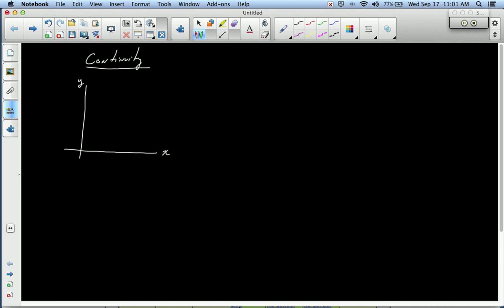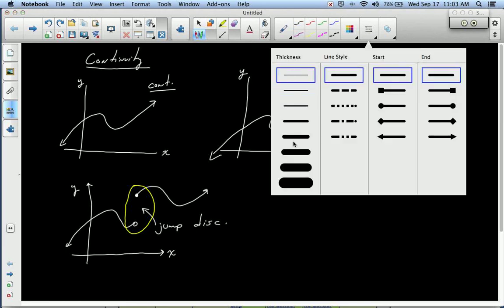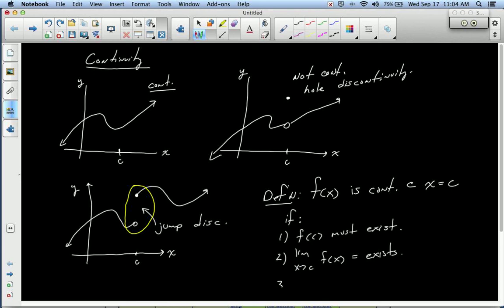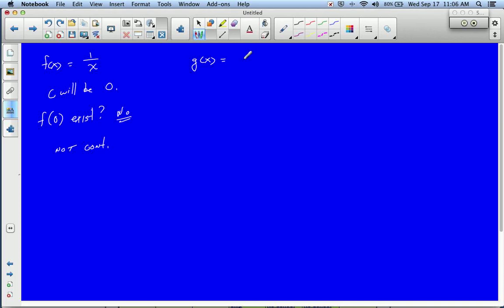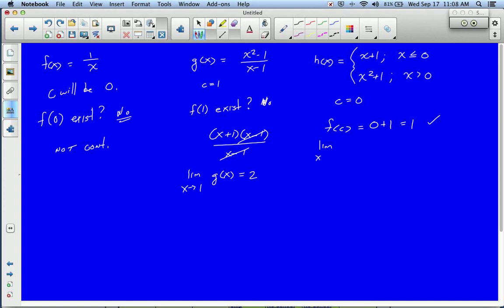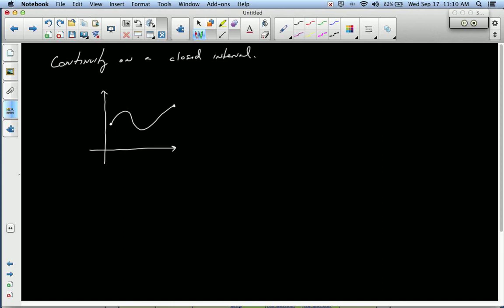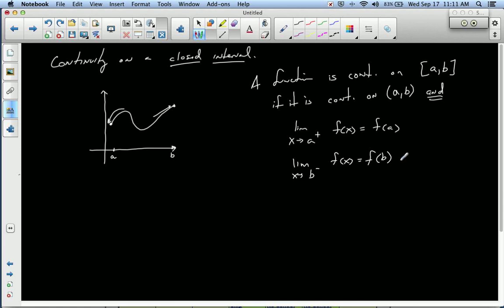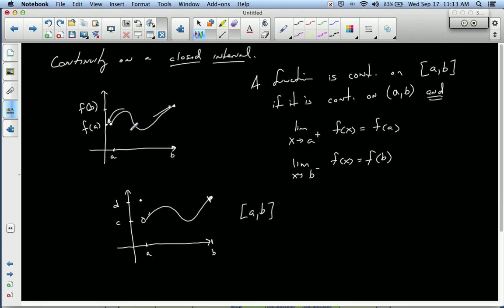Continuity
Determining Continuity by using Limits